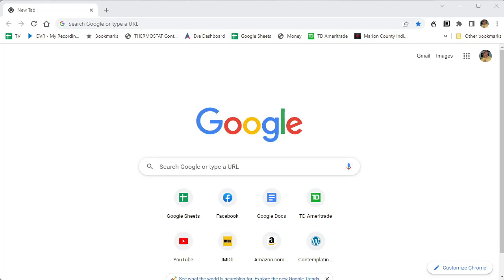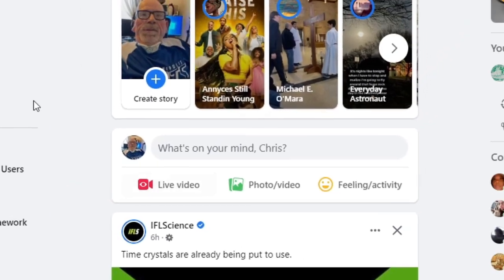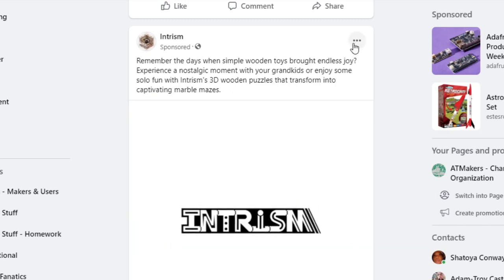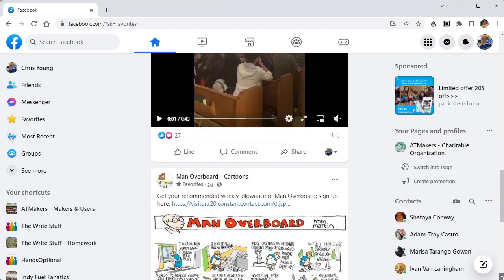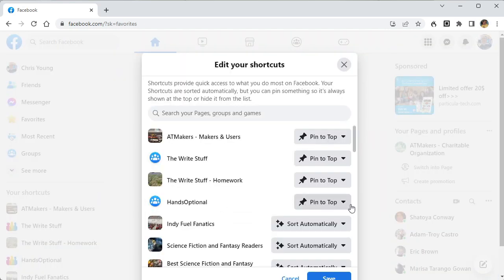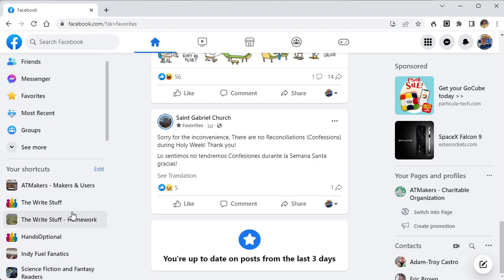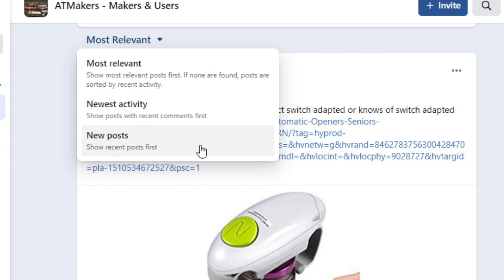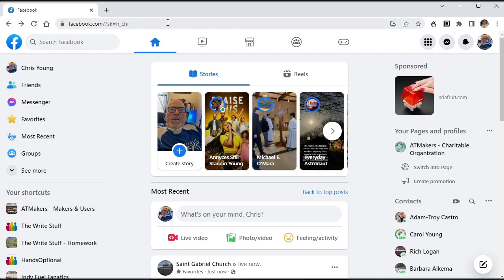Facebook tips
Here's a quick video I put together to show how to get to see everything you really want to see on Facebook. There is so much misinformation that I wanted to set the record straight and help some friends make the most of Facebook.